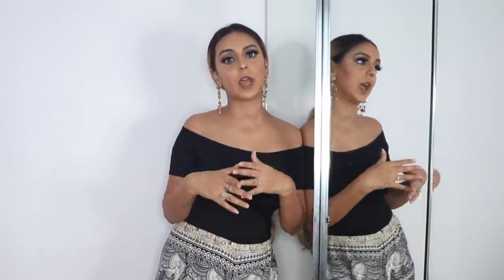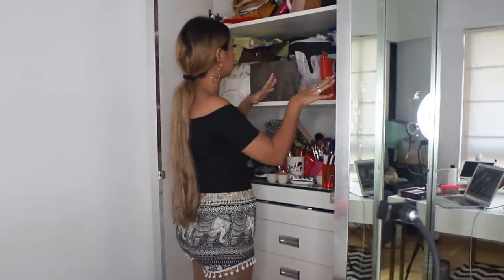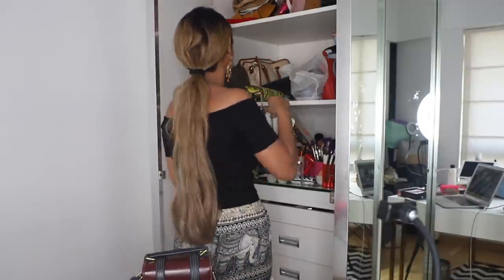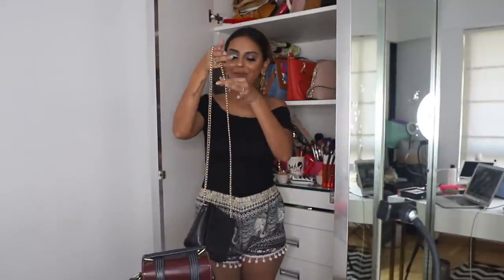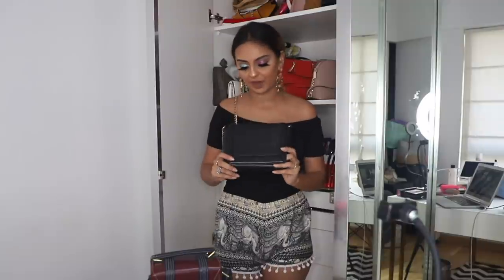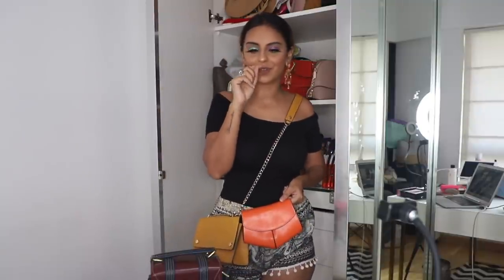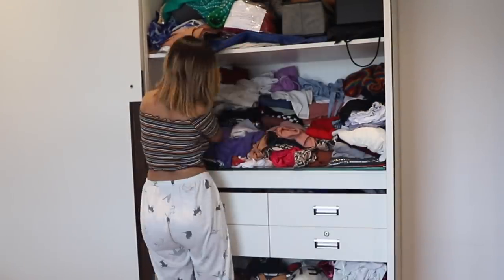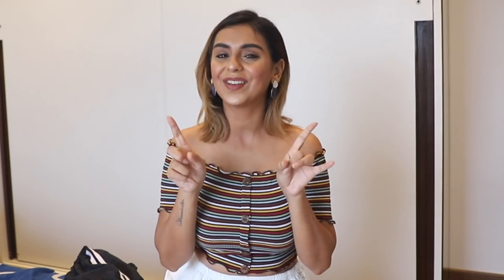Closet Declutter | Clothes & Bags Clean Out | Aanam C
Decluttering my wardrobe is a majorly therapeutic thing for me. My closet is full of clothes and bags that I think other people might want to use, and might use better than me even. Cleaning out my clothes and bags is always a fun experience, and for the first time I decided to vlog it for you guys. I hope you guys enjoy this video and find the declutter tips in it useful for your own closet as well!

Introduction 0:00
Decluttering bags 3:23
Decluttering clothes 13:25

My VLOG from my first Cannes Film Festival